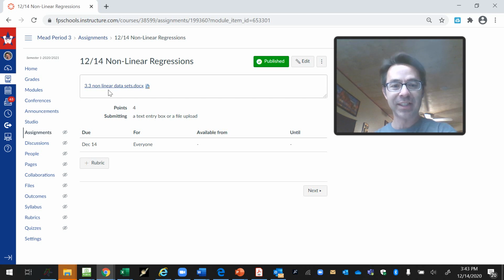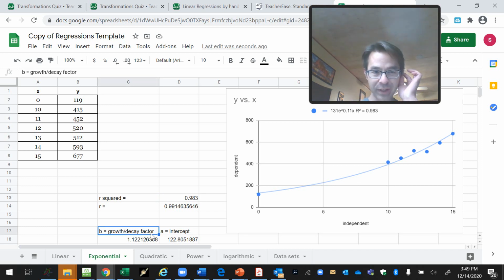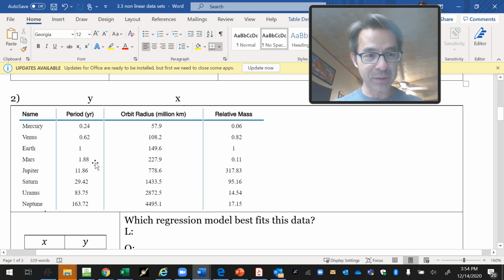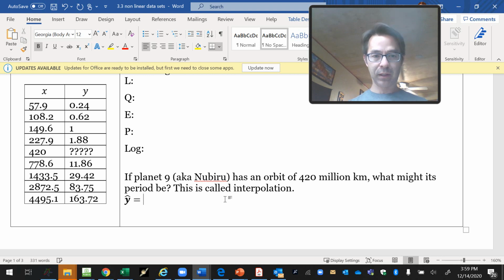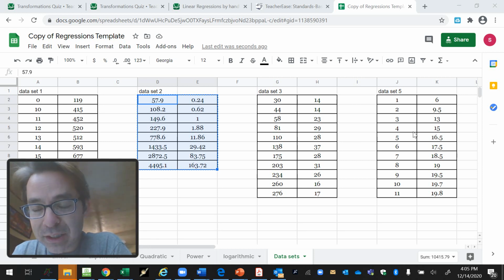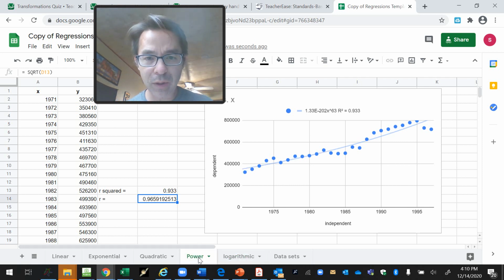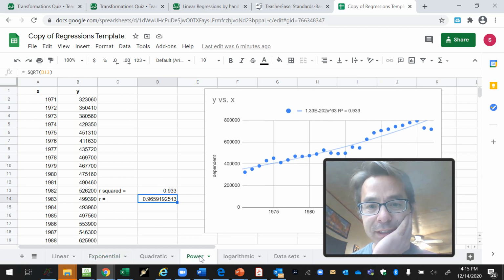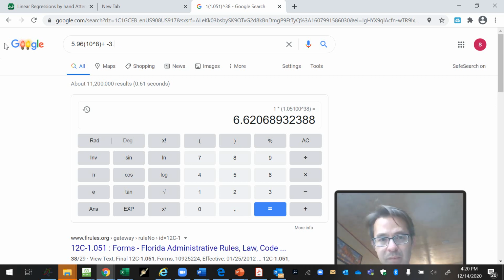Non-Linear Regression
how to determine which regression model best fits the data